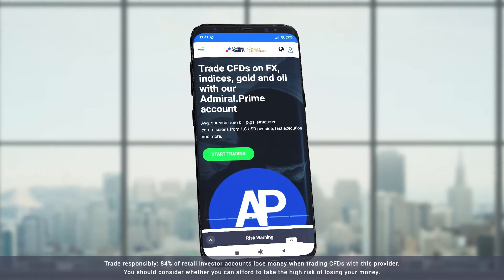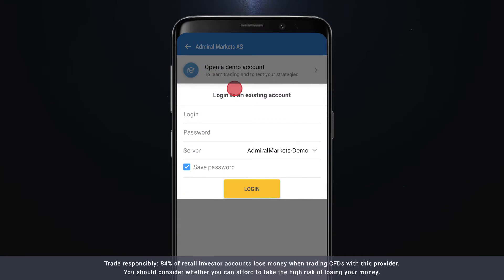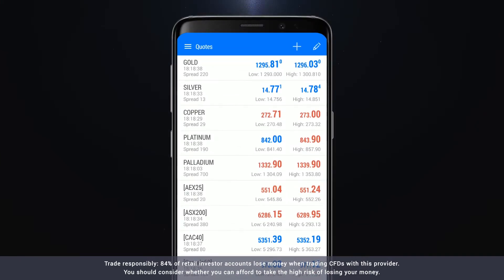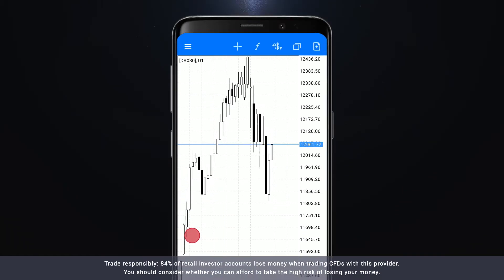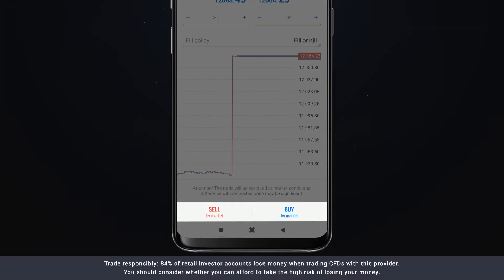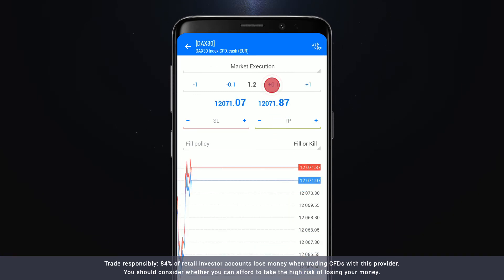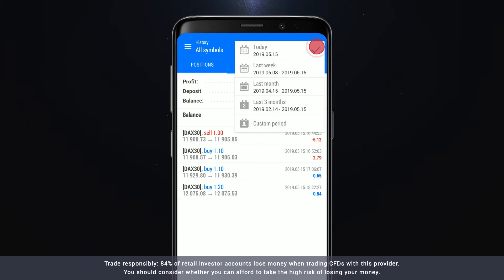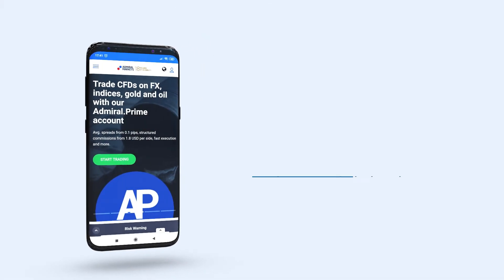Как да търгуваме на приложението MetaTrader 5?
Описание:
Искате да търгувате в движение? Открийте как можете да търгувате онлайн чрез приложението MetaTrader 5 в този урок! Вярваме, че MT5 е едно от най-добрите безплатни приложения за Форекс търговия, които се предлагат и след като изтеглите приложението на телефона си, можете да получите достъп до 8 000+ пазари с Admiral Markets на дланта на ръката си.

Можете да изтеглите най-доброто мобилно приложение днес на - с включена безплатно део сметка!

► Предупреждение за риск ◄
Форекс & ДЗР са сложни инструменти и носят висок риск от бърза загуба на средства поради ливъридж. 84% от сметките на непрофесионалните инвеститори губят пари, когато търгуват ДЗР с този доставчик. Помислете дали разбирате как работят ДЗР и дали можете да си позволите да поемате високия риск от загуба на парите си. Следователно не трябва да инвестирате или рискувате пари, които не можете да загубите.
Трябва да сте сигурни, че разбирате всички рискове. Преди да използвате услугите на Admiral Markets Before моля приемете рисковете, свързани с търговията.

Този уебинар/събитие е произведено за глобална аудитория. Admiral Markets предлага услугите си в различни юрисдикции, като използва няколко оторизирани и регулирани компании, моля посетете за подробности